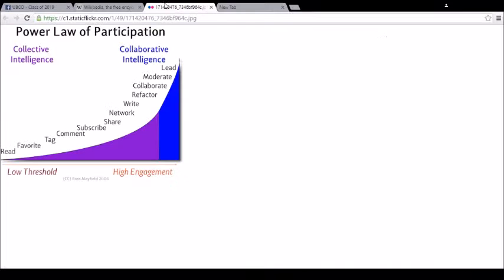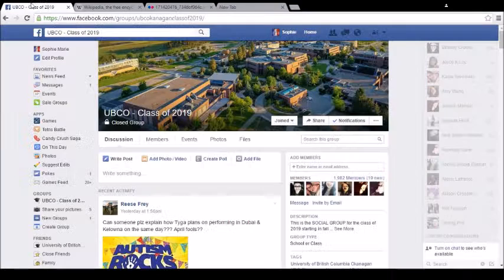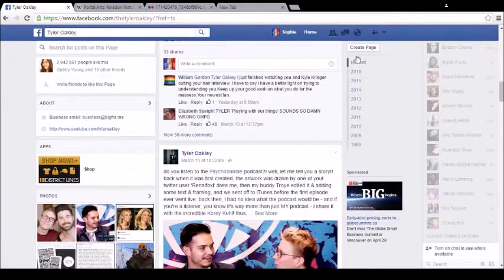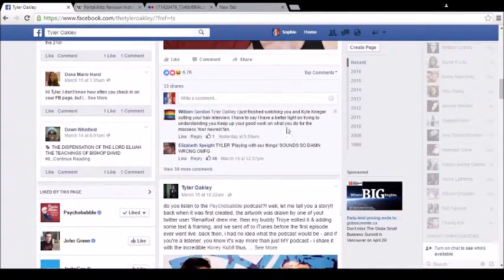The Power Law of Participation CoSc 101